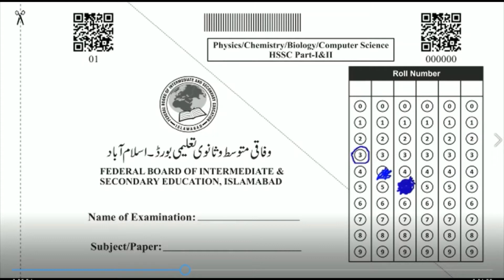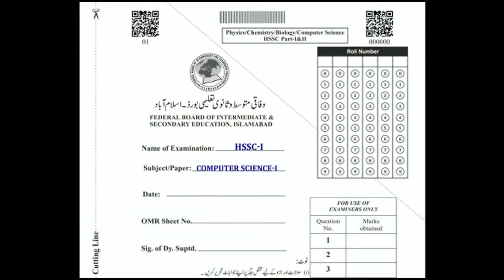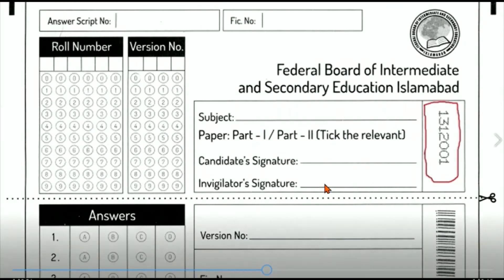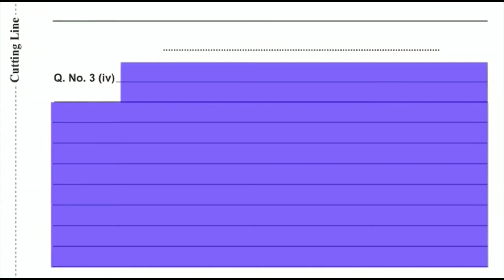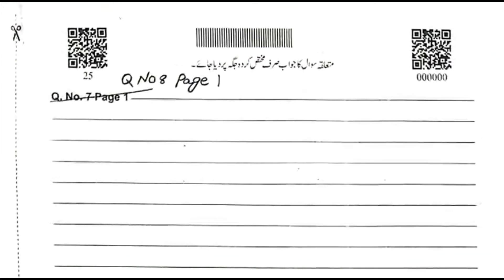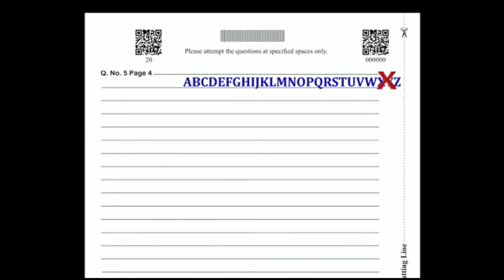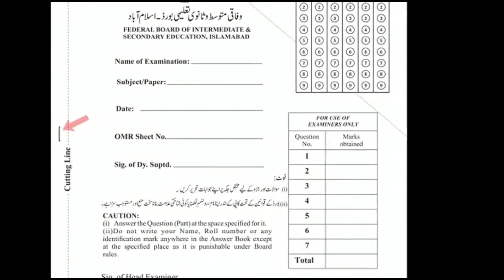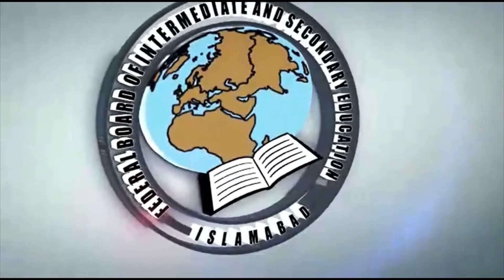FBISE OMR Sheet Instructions in English